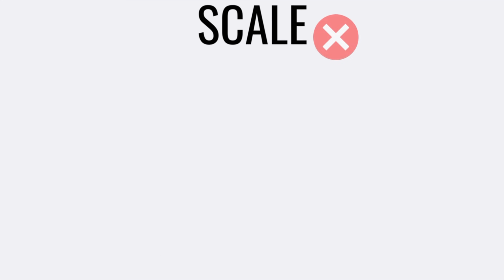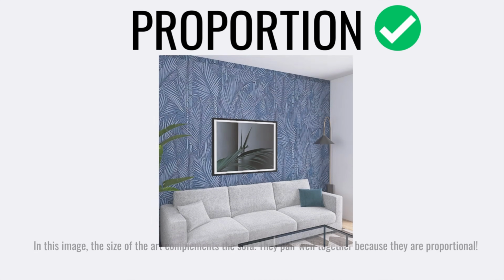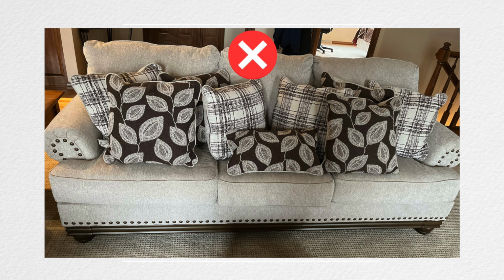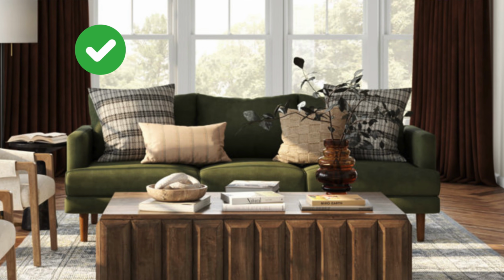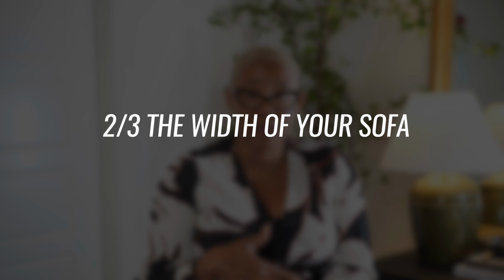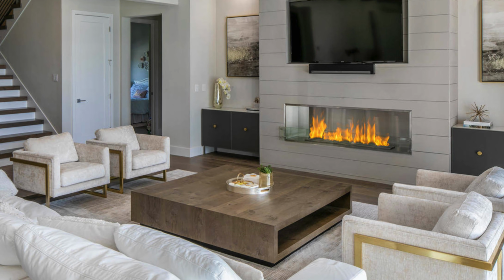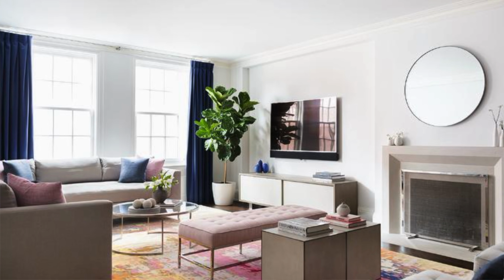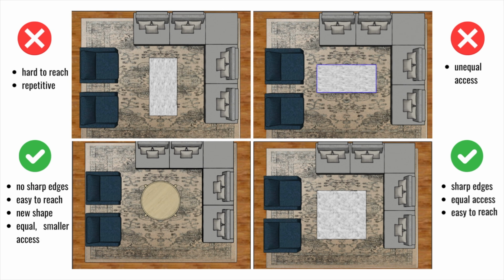11 Living Room Design Mistakes You NEED to STOP Making! Interior Design Mistakes & How to Fix Them!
Does your living room look "off" but you have no idea how to fix it?! You're probably making these small living room design mistakes without even realizing it. I'm going to teach you how to stop making these living room design mistakes and how to fix them!

Struggling to design your home and want it designed expertly, affordably, and quickly?

TIMESTAMPS:
00:00 Intro
00:16 Rug Orientation
1:37 Rug Size
3:49 Art Height
5:14 Art Spacing
6:08 Art Nesting
7:06 Proportion Vs Scale
8:21 Color Scheme
9:38 Pillows
11:45 Televisions ( I made a typo, don't come for me!)
13:22 Coffee Table Size
14:08 Coffee Table Shape

I am not currently accepting any Interior Design clients.

The images used in today's video do NOT belong to me. They belong to the following creators: Rooms with Style, Houzz, Reddit, NW Rugs, Rugs USA, The Spruce, Martha Stewart, Wall Street Journal, Athena Calderone, Vaheed Teheri, Domino Magazine, Good Housekeeping, Houzz, creative juice, Burke Decor, House Beautiful, Architectural Digest, Decoist, Elle Decor, Homes and Gardens, DecorPad, Houzz, IKEA, Wayfair, House Digest, Reddit, Ebay, Decor Pad, Nancy Mitchell, Dabito, Posh Pennies, Medium, Home Stratosphere, My Domaine, Jessica Helgerson,  ARHAUS, Crate and Barrel Canada, Dabito, Manolo for the Home, Joss and Main,  and Home Depot.